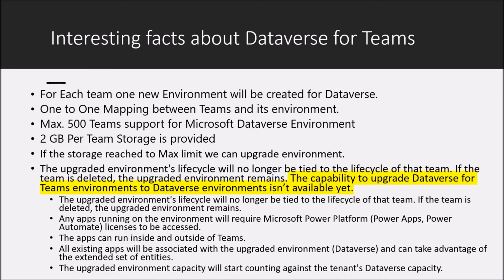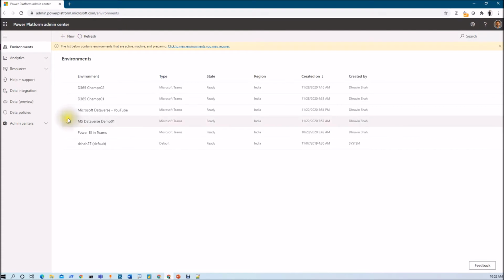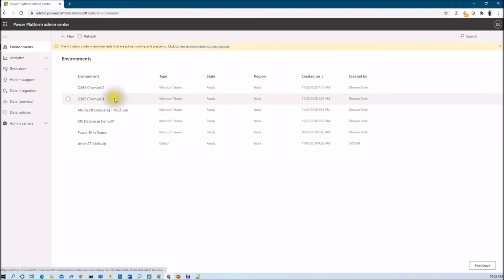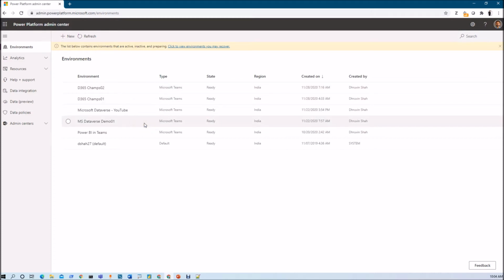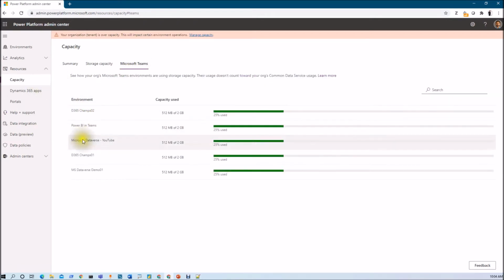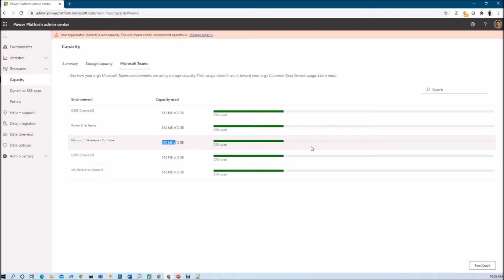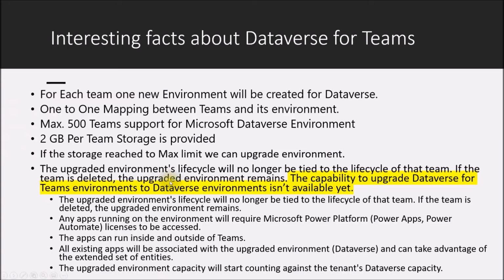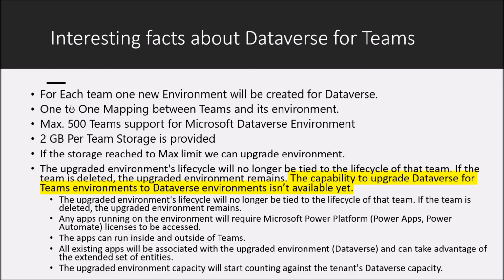Licensing and FAQs of Microsoft Dataverse for Teams with Power Apps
We have developed our first Power Apps with Microsoft Dataverse for Teams during part one to six using this journey. During this session, we will conclude the entire series. We will be discussing licensing and some important FAQs or facts before we get started with Microsoft dataverse for Teams. For Each team, one new Environment will be created for Dataverse. One to One Mapping between Teams and their environment. Max. 500 Teams support for Microsoft Dataverse Environment. 2 GB Per Team Storage is provided. If the storage reached to Max limit we can upgrade the environment. The upgraded environment's lifecycle will no longer be tied to the lifecycle of that team. If the team is deleted, the upgraded environment remains. The capability to upgrade Dataverse for Teams environments to Dataverse environments isn’t available yet. With this, we will also discuss licensing that we need to have to use Dataverse for Teams.

Chapters:
00:00 Introduction
00:31 Precap
00:50 1 Environment Per each Team
01:59 Max 500 Teams
02:12 Capacity of Dataverse for Teams
02:40 Upgrading Dataverse Environment
03:34 Some facts about upgrading dataverse for Teams
05:34 Licensing for Dataverse Teams
06:30 Power Apps Can be accessed only from Teams
06:51 External and Guest Users access - Dataverse for Teams
07:29 End